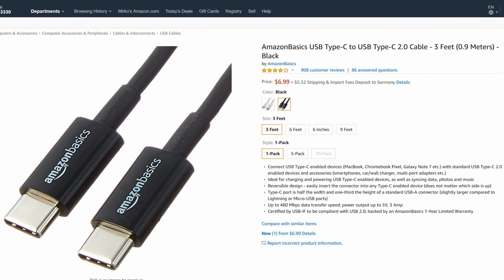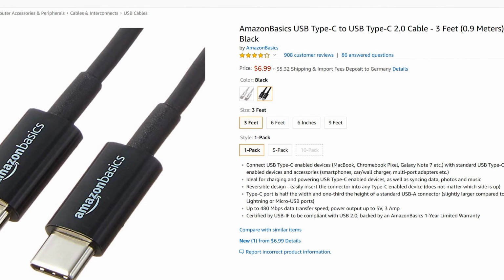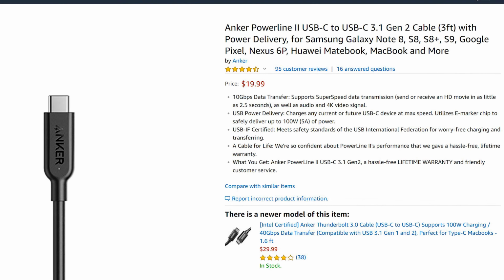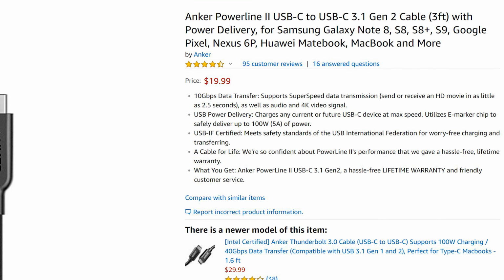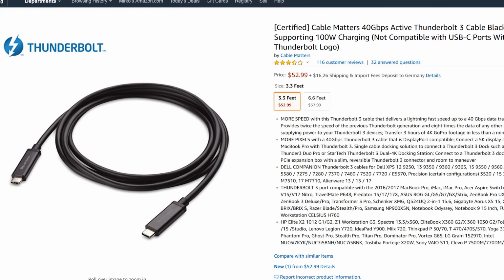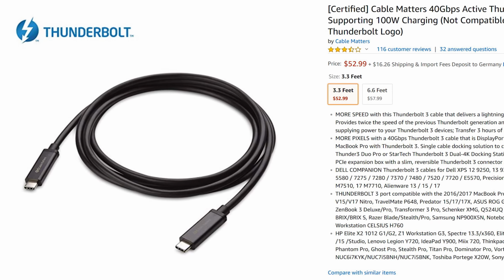ONE cable to rule them all? - USB Type-C - Explained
Here we go and welcome to this little educational video about the USB Type-C standard so many are struggling with. Wether it´s the customers, the manufacturers or the USB-IF itself. Confusing names and lables are the main reasons and this bothers me more than it should be. I hope you learned something new in this video.

Amazon Basics Type-C 2.0 cable:

Anker Powerline 2 Type-C 3.1 Gen 2 cable:

Cable Matter Thunderbolt 3 cable:

Cameras I use:
Panasonic GH5
Panasonic TZ 202
GoPro Hero Black

Mics I use:
Rode Videomic Pro+
Rode Link Filmmaker Kit
Rode VidMic Go
Rode NT-USB

Gimbals I use:
DJI Ronin S
Zhiyun Smooth 4

Tripods I use:
Manfrotto Live Befree
Rollei Compact Traveler No 1
Joby Gorillapod 5K

Drone I use:
DJI Mavic Air